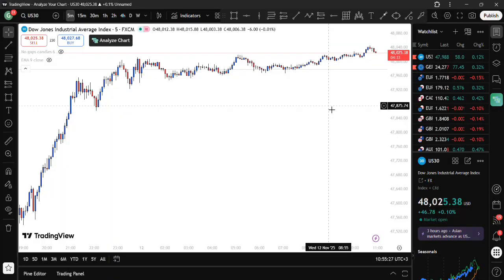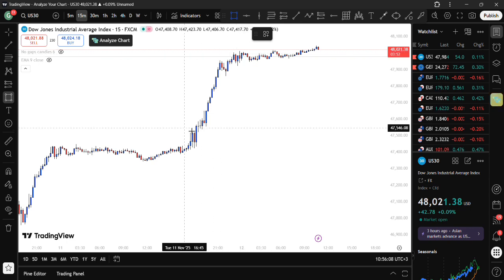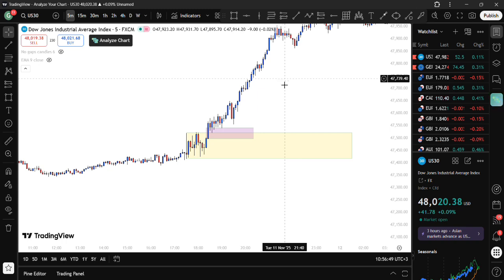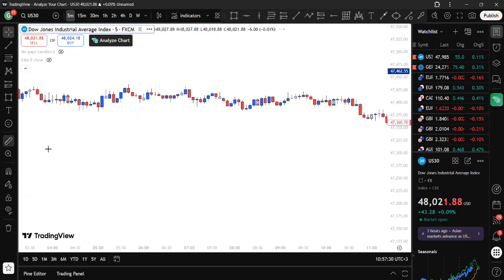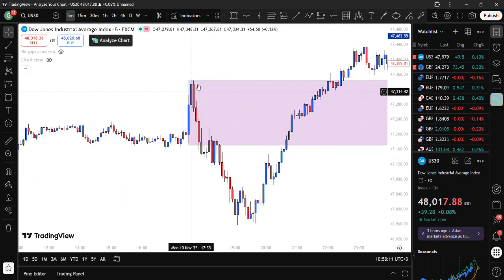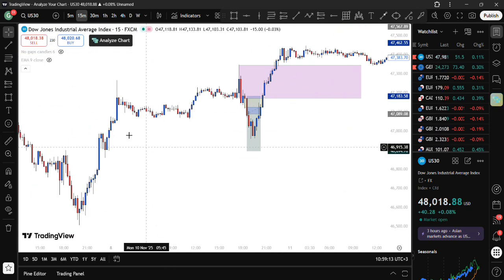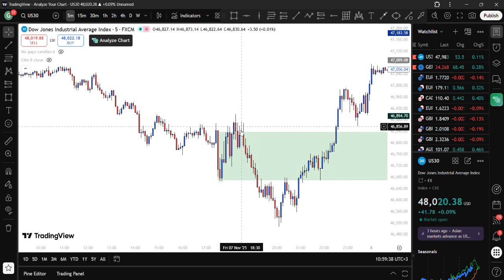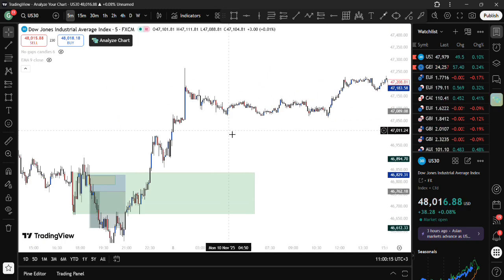How I catch Us30 moves in the NYSE open- ORB STRATEGY EXPLAINED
In this video, I break down my ORB (Opening Range Breakout) strategy for US30 at the 9:30 NYSE open.
I’ll show you exactly how I plan, enter, and manage trades to catch clean breakouts.

💬 Comment your favorite part or question about the ORB setup!

ORB strategy
US30 trading
NYSE open
day trading
forex strategy
trading psychology